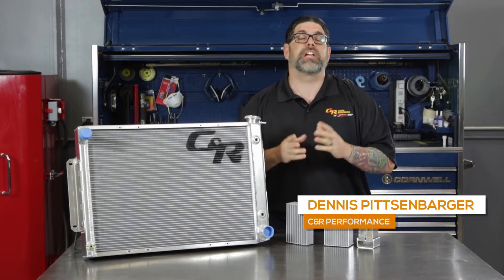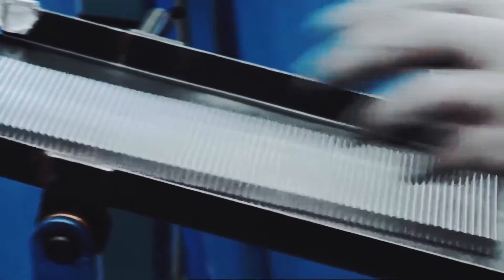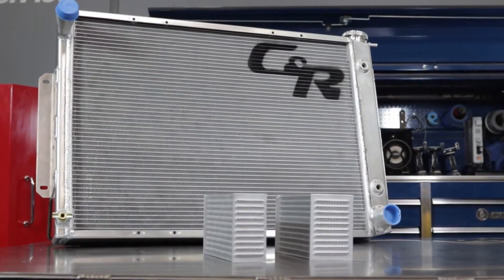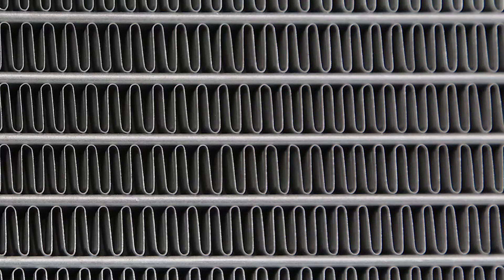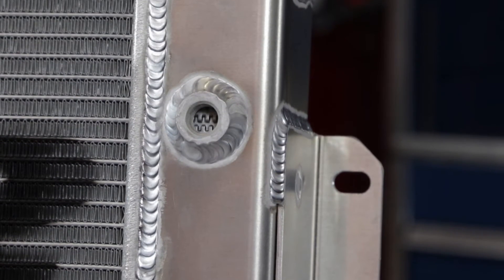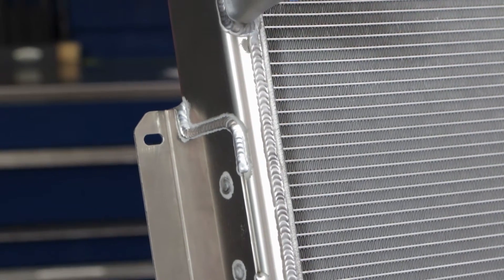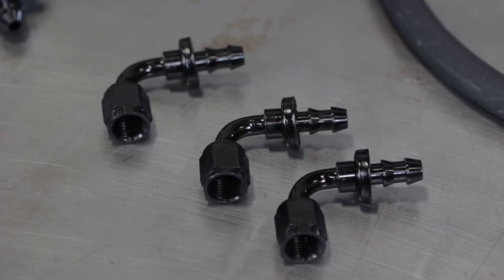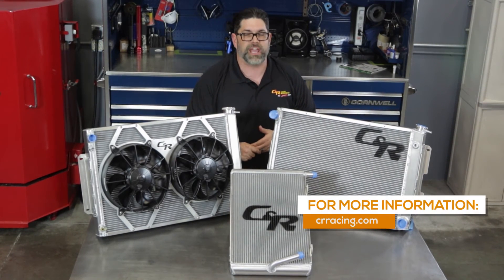C&R Extruded Tube OE Fit Radiators and Core Technology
C&R Performance Aluminum Radiators are designed and manufactured to bring the latest cooling technology to your vehicle! Every radiator features C&R's exclusive, wind tunnel tested, 100 PSI burst rated, extruded tube core for increased durability and a specially reinforced race fin design for maximum cooling.